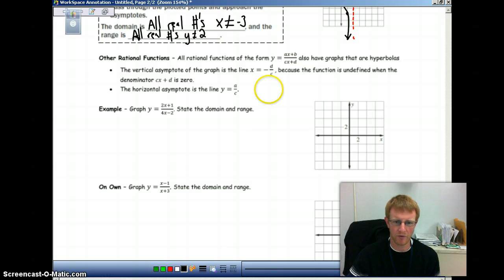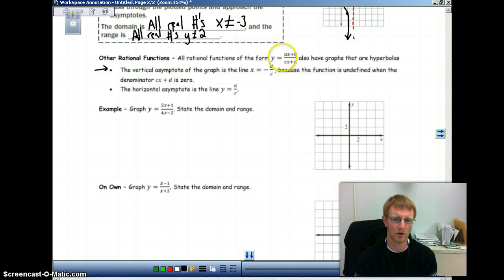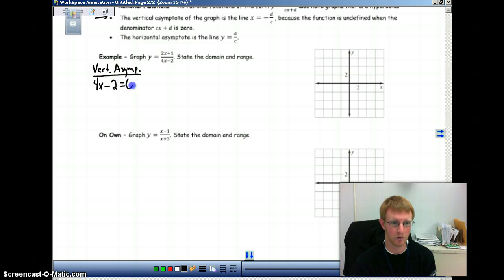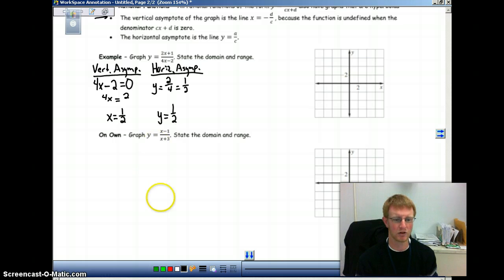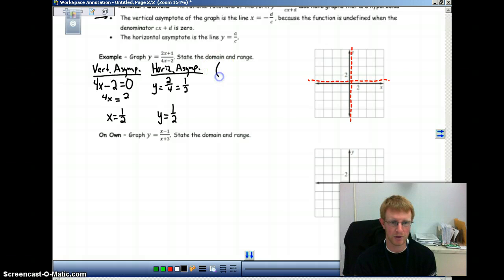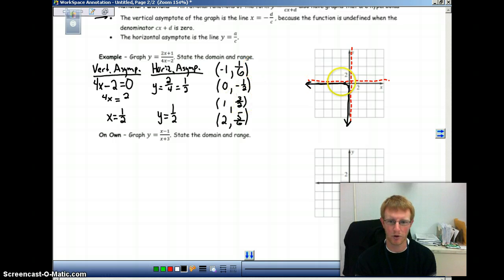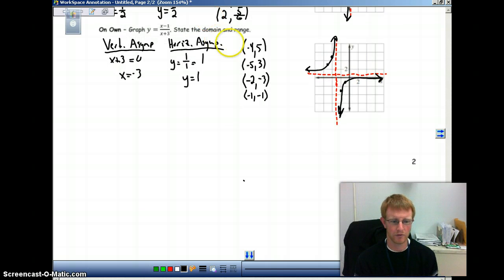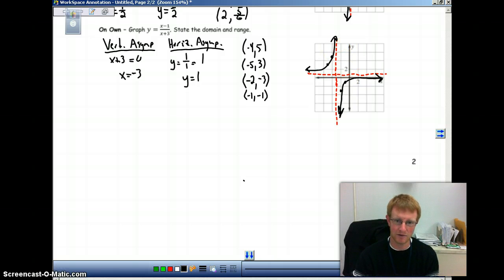Honors Algebra 2 Section 8.2 Part 2